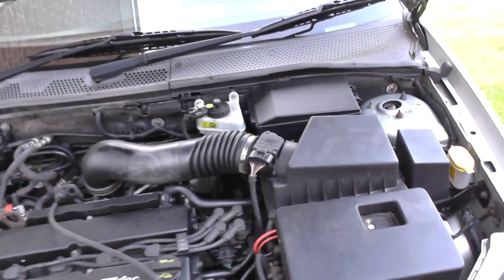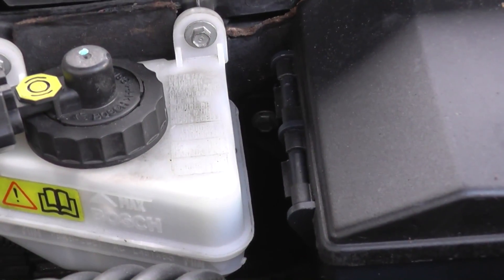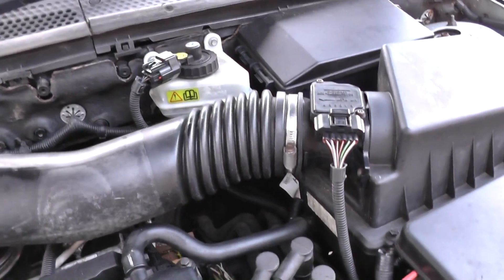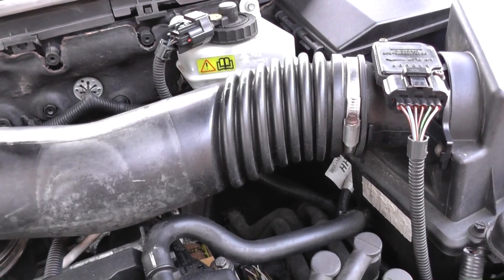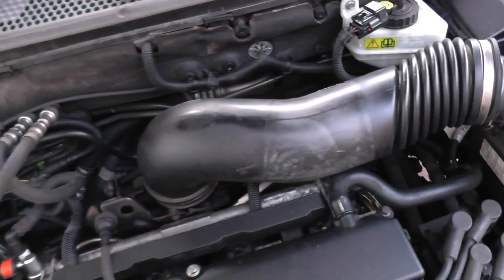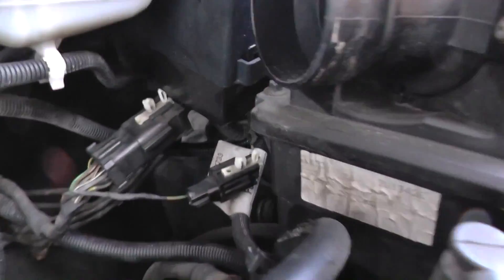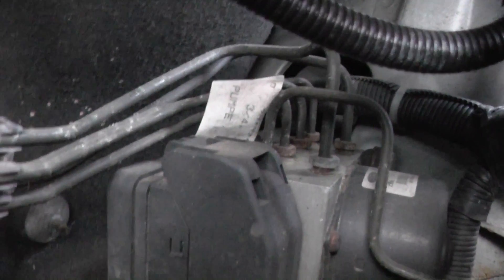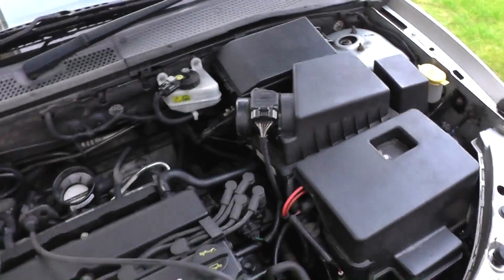Ford Focus ABS Pump & Module Location Video Guide